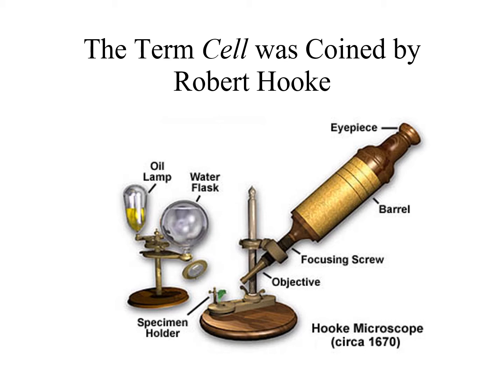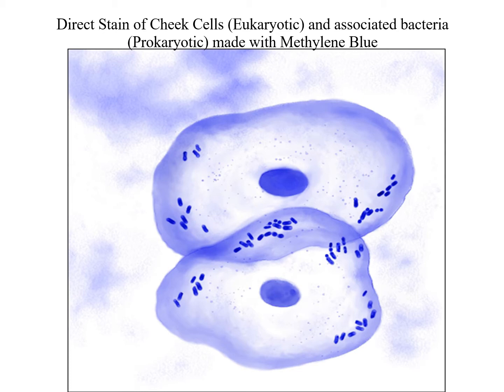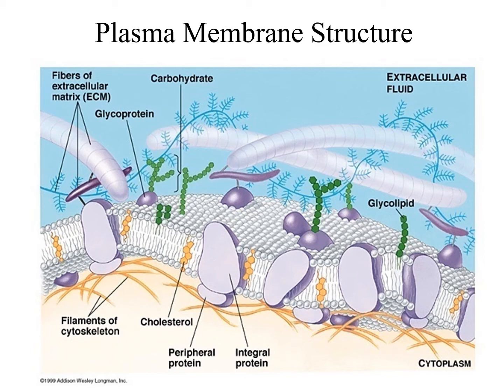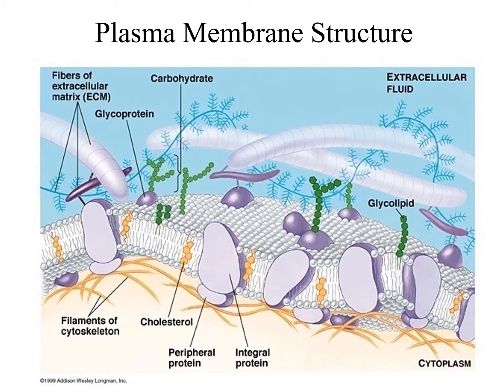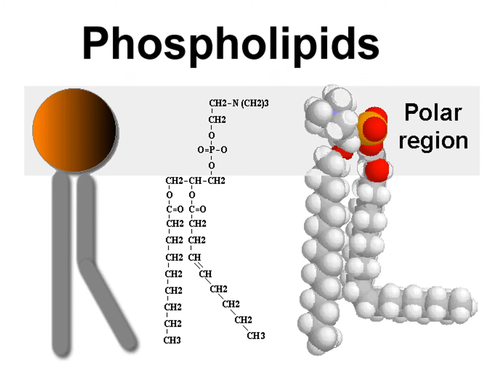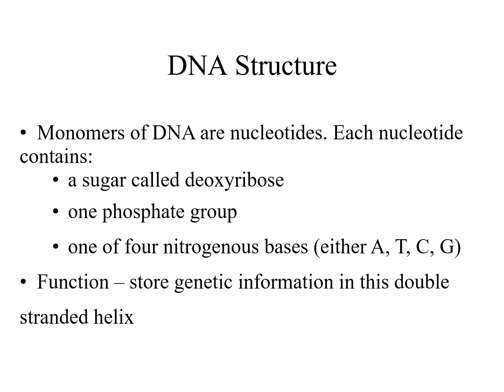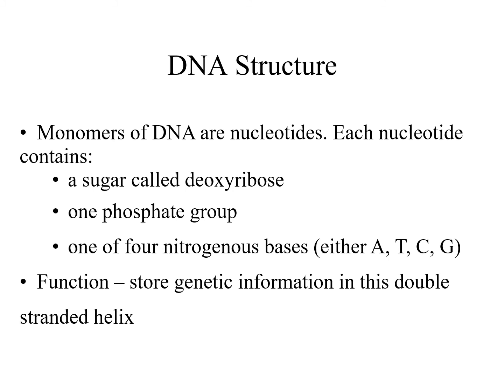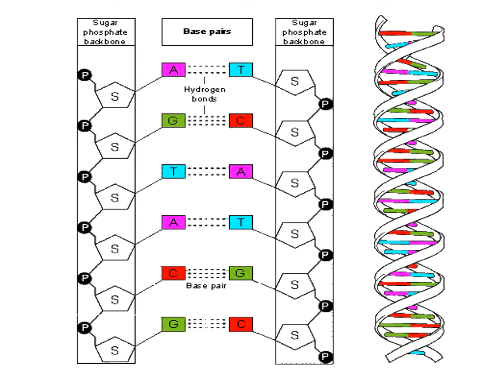The Cell - An Introduction